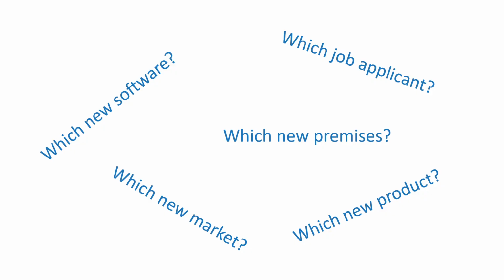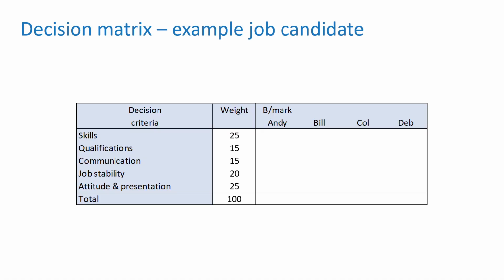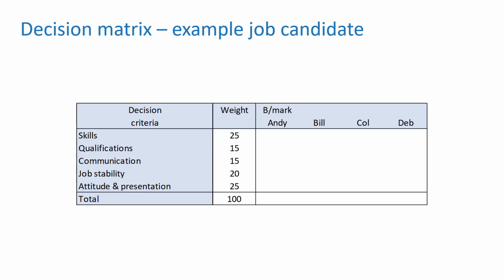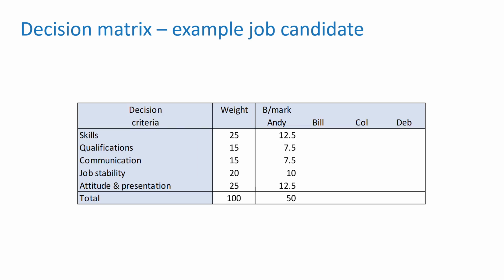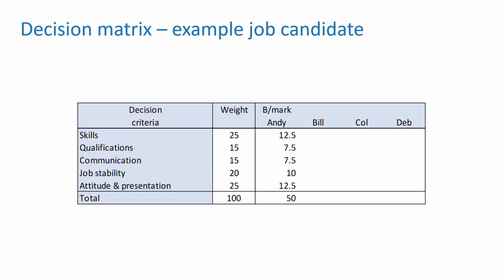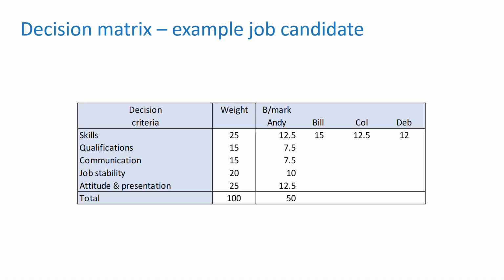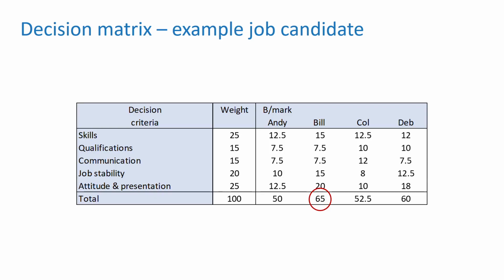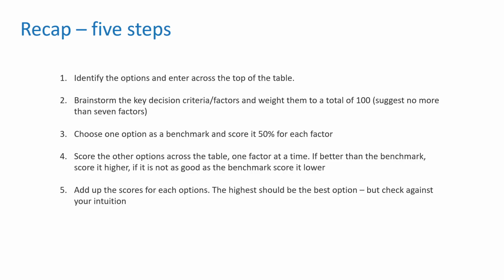How to make the best decision when you have more than one good choice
We make decisions every day but sometimes a big one comes along for which there are a number of options. And because it's a big decision you cant afford to get it wrong.

This video shares a simple process that will help you confidently make those big decisions - a process to back your intuition.